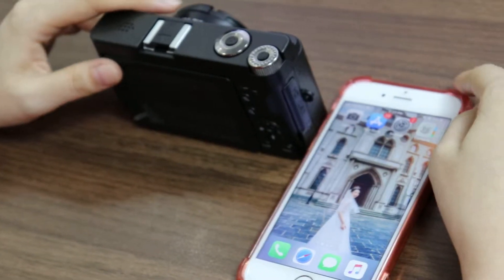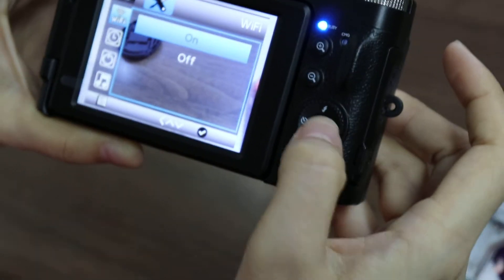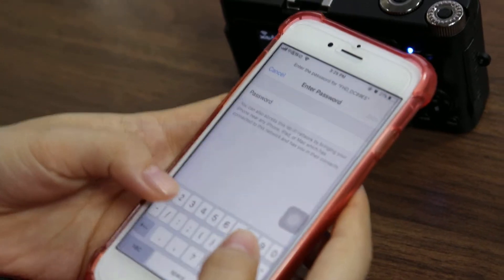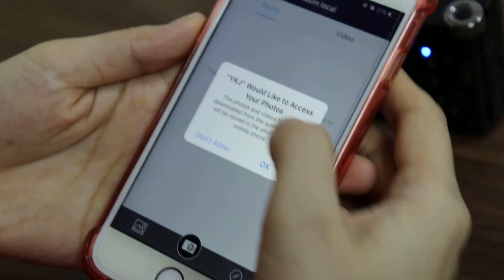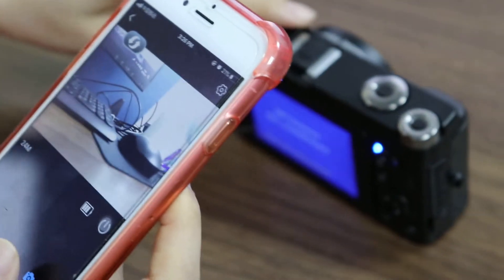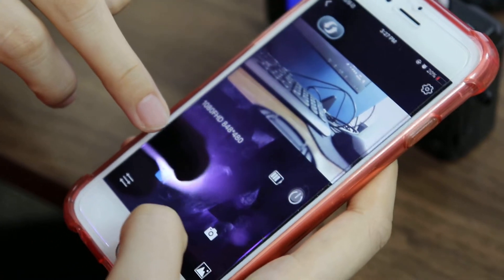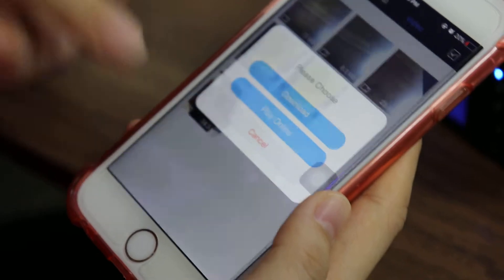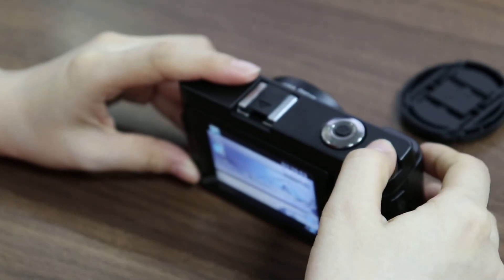DC101 - How to use WIFI function with Apple phone?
Please download "YKJ" application on Apple Store.